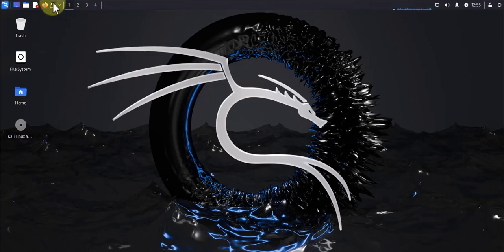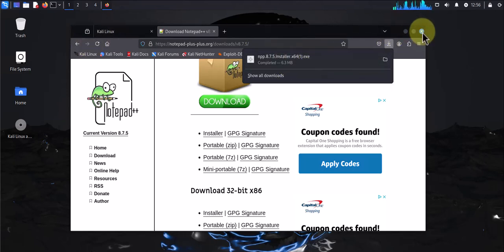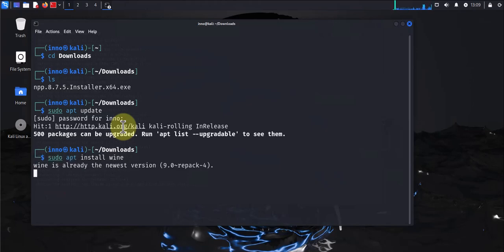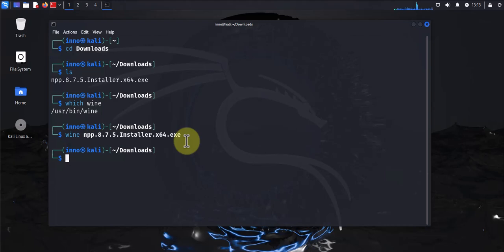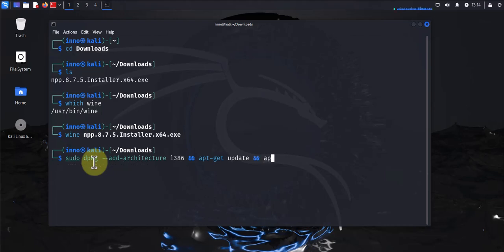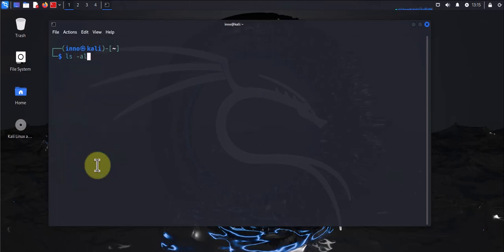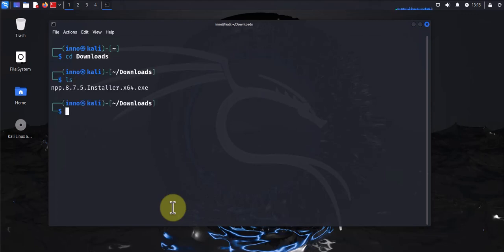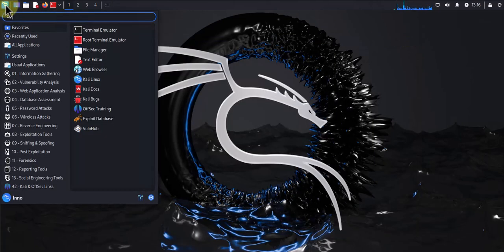How to Install Notepad++ on Kali Linux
Learn how to install Notepad++ on Kali Linux in just a few minutes. Notepad++ is a popular text editor that offers advanced features and functionality, making it a great addition to your Kali Linux setup. In this video, we'll walk you through the easy and straightforward process of installing Notepad++ on Kali Linux. Whether you're a beginner or an experienced user, this video will help you get Notepad++ up and running in no time. So, if you're looking to upgrade your text editing experience on Kali Linux, be sure to watch this video and follow along.